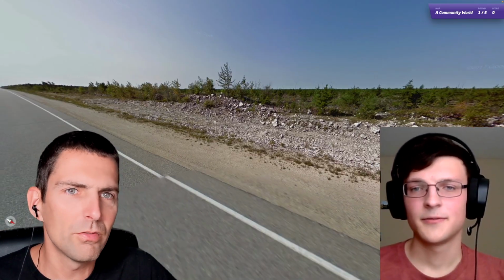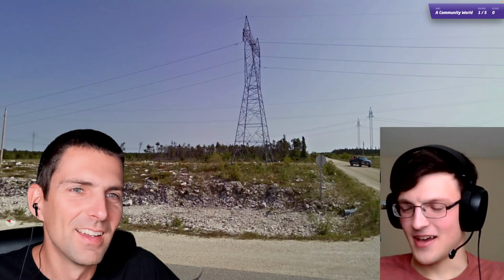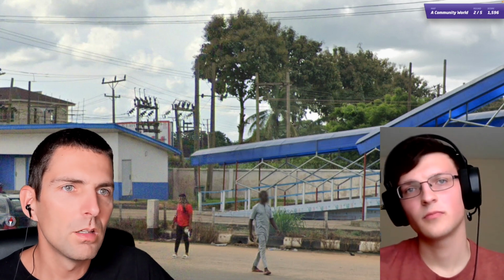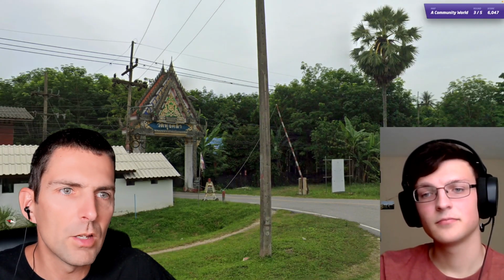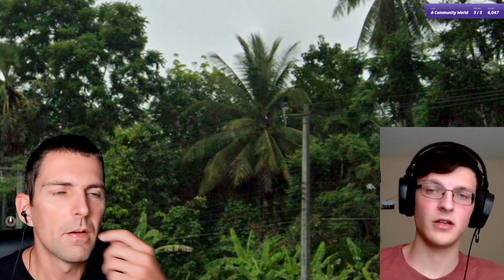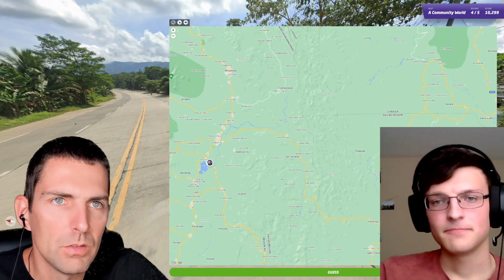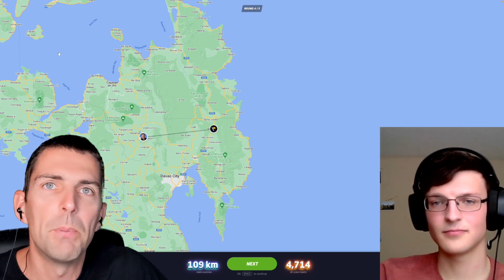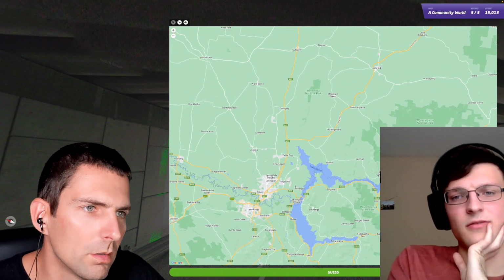It's Karstic, not "car stick".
RC is one of the best GeoGuessr players in the world. After letting me interview him, he and I played with each other. In this co-operative game, he cannot see my screen at all but I'm describing what I see for him to tell me where to place a guess on Google Maps. Enjoy the video!